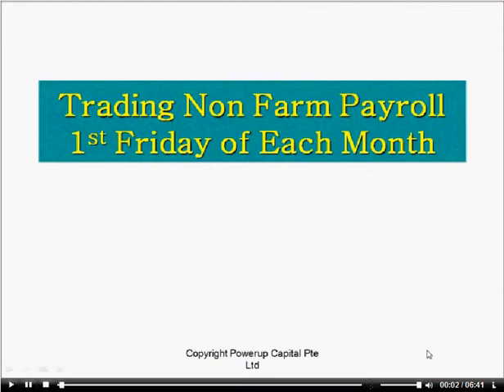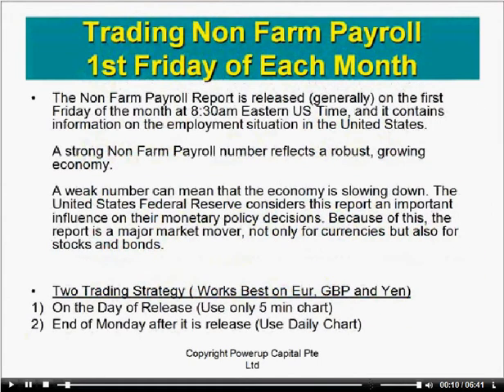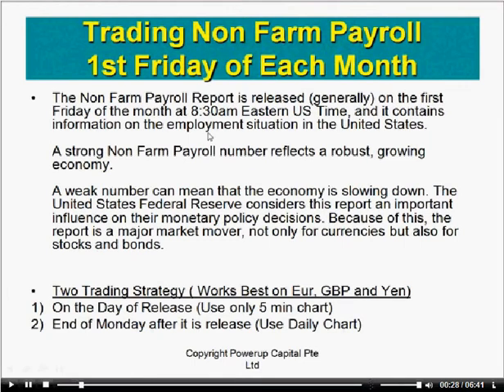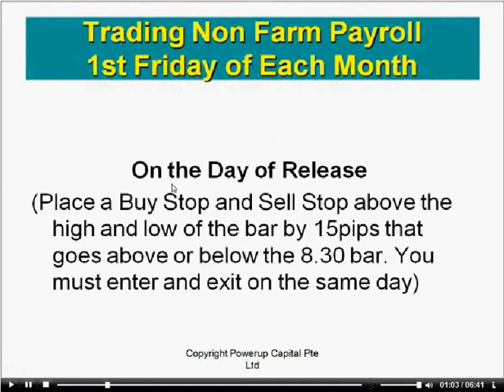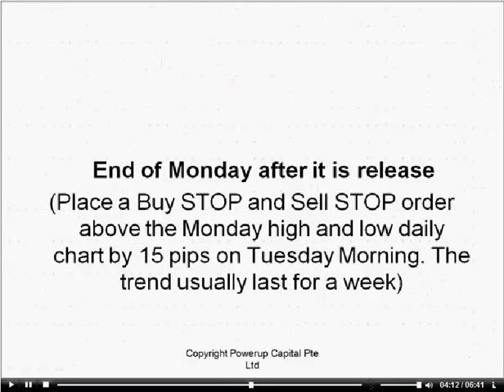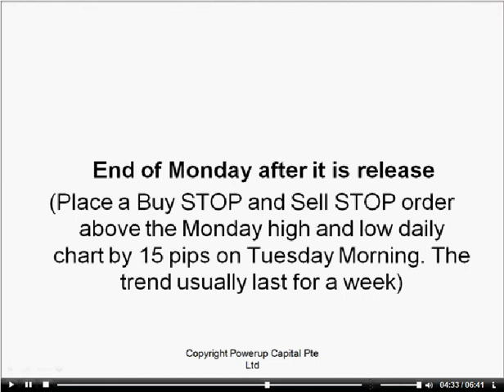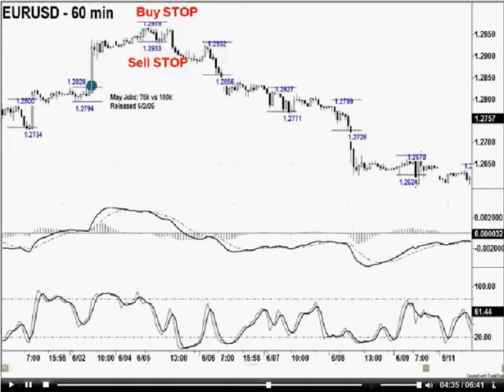Trading Non Farm Payroll